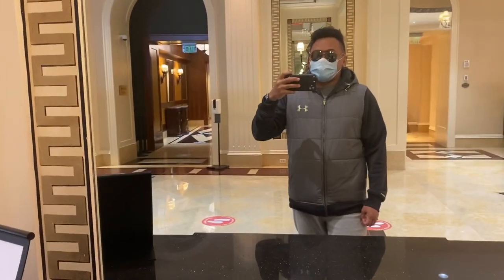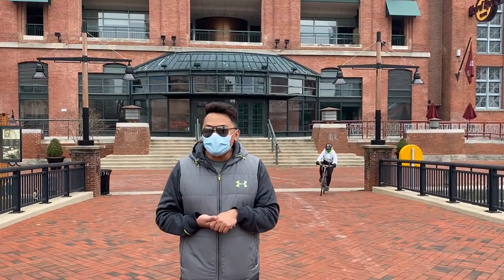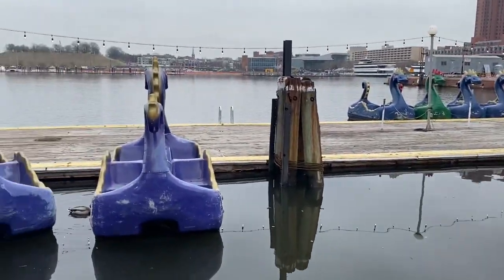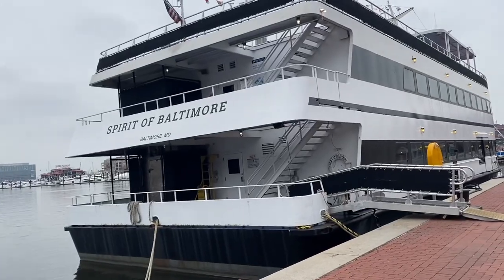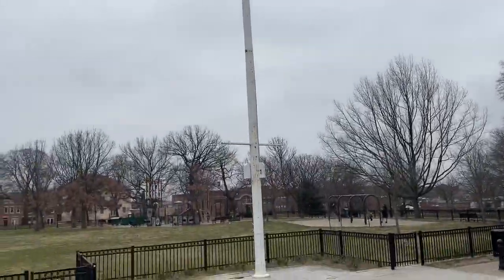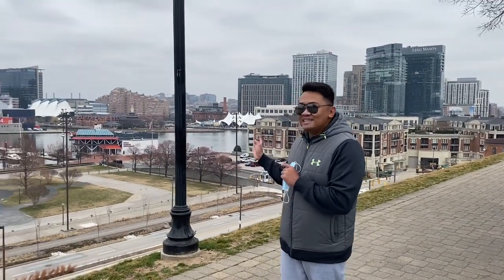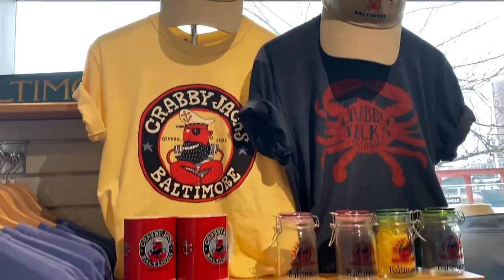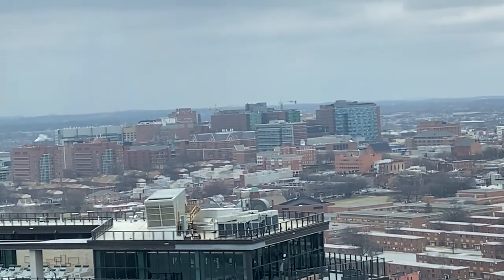Inner Harbor, Baltimore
I am so glad to be able to visit Baltimore again. I used to live here for 10 years before I moved to California. We stayed at the @MarriottBonvoy @MarriottHotelsandResorts Waterfront Hotel.
You can visit the Inner Harbor, so much things to do.